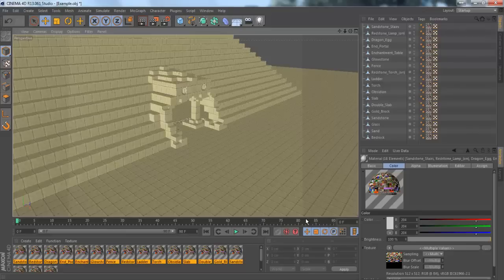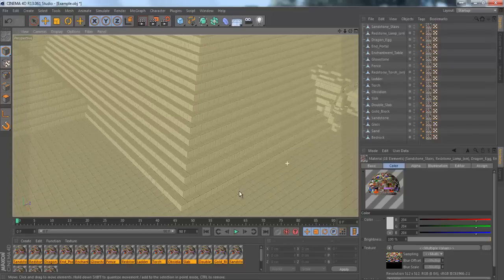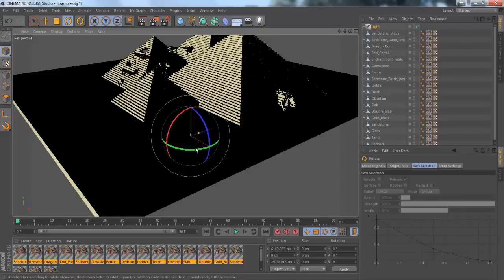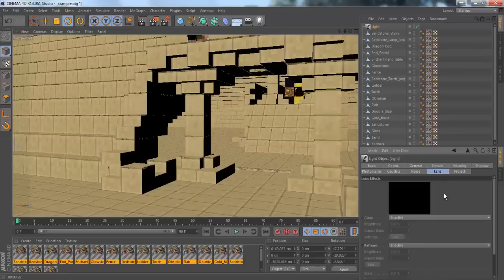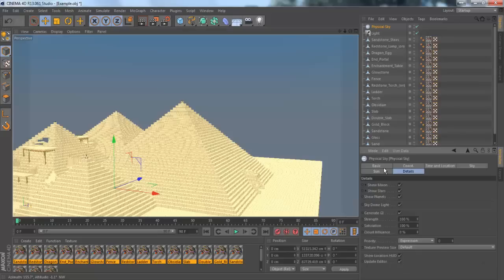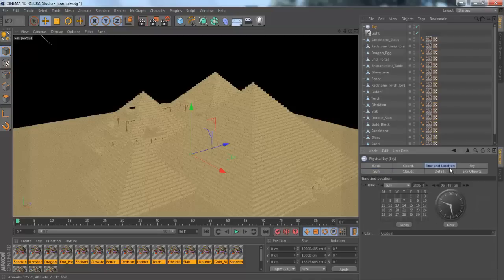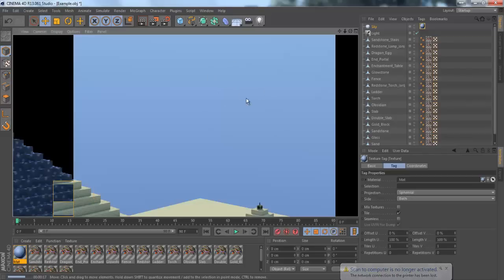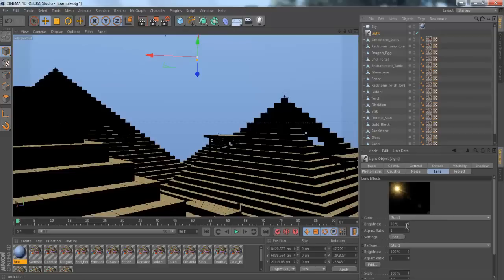How to Make a Minecraft Animation | Editing Settings & Adding Lights- Part 2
► LINKS BELOW ◄